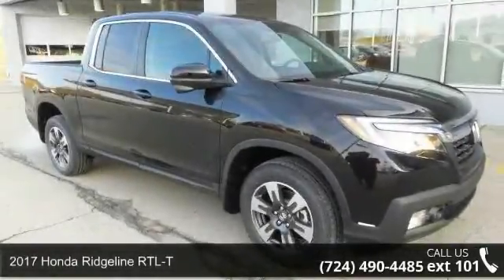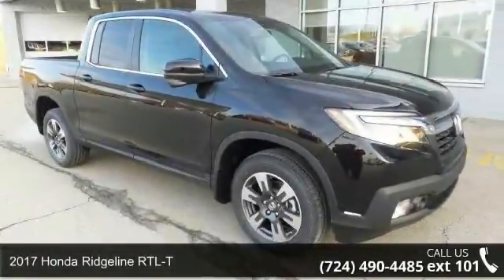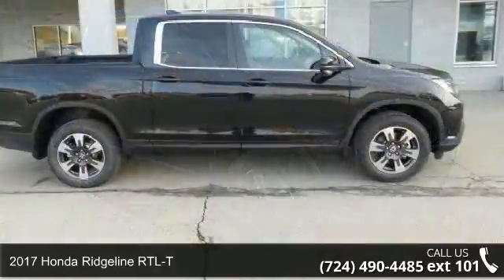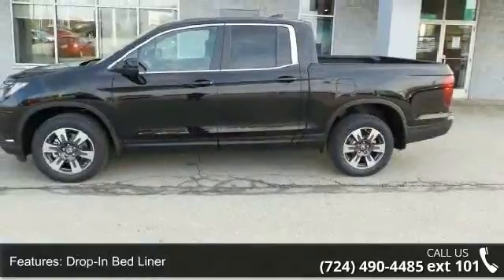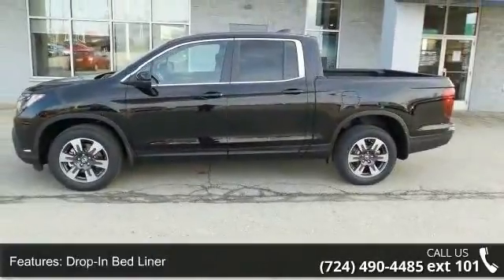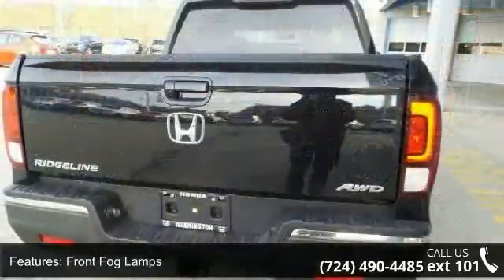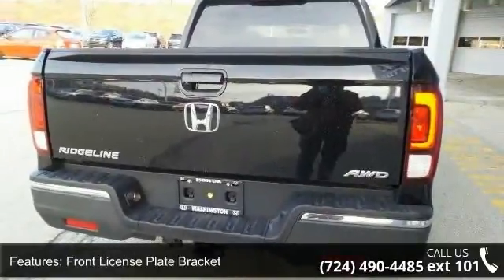2017 Honda Ridgeline RTL-T - Washington Honda - Washingto...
2017 Honda Ridgeline RTL-T Condition: New Mileage: 3 Transmission: Automatic Exterior Color: Black Interior Color: Bk/black Doors: 4 Stock: H25168 Cylinders: 6